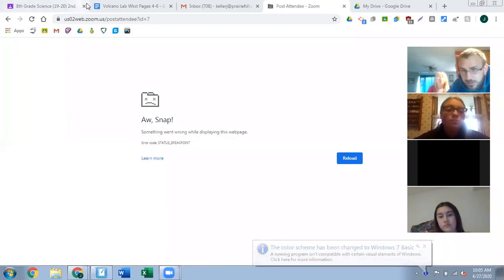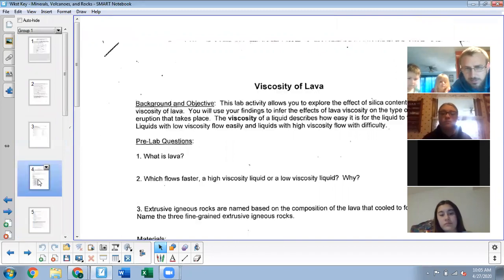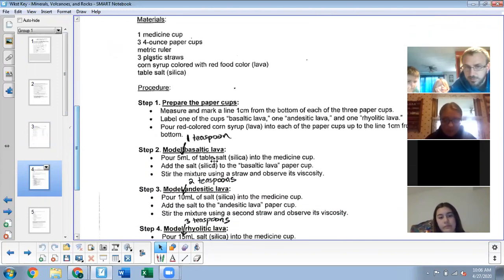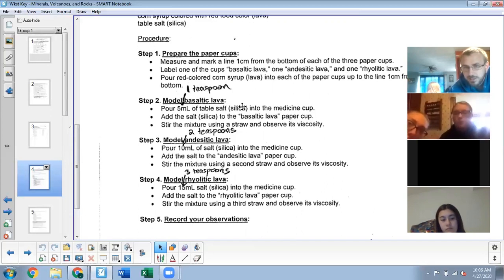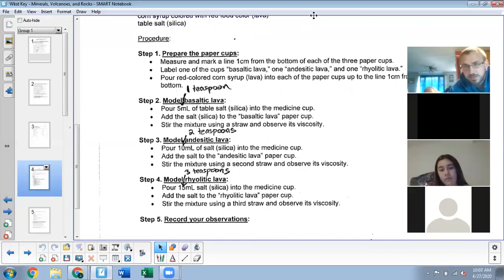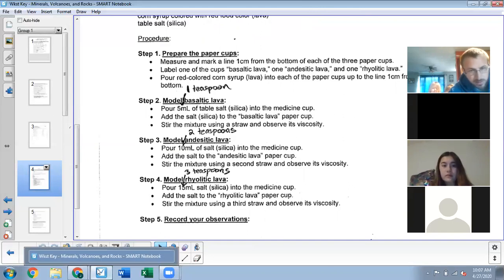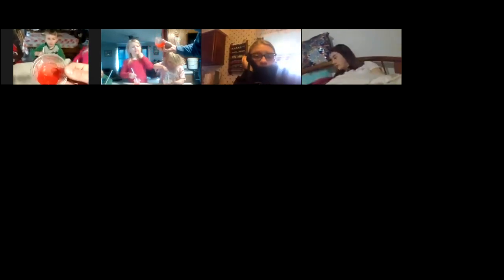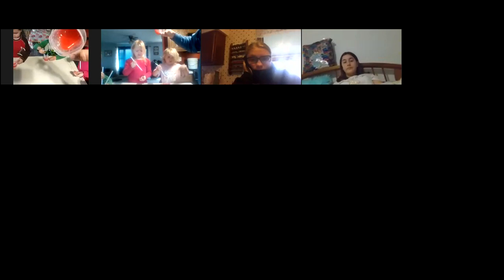Lab - Volcano Magma with Crazy Kiddos